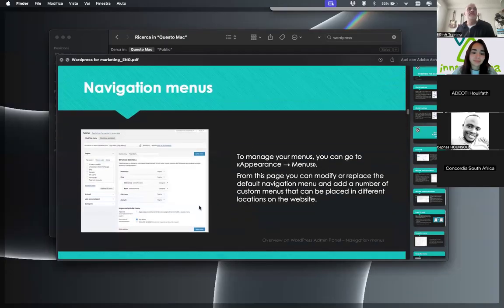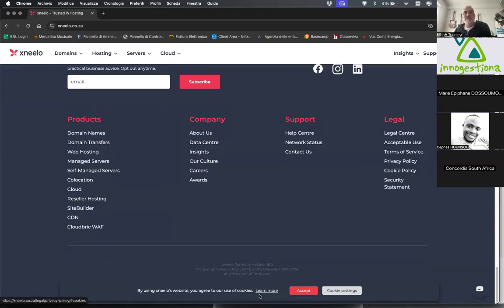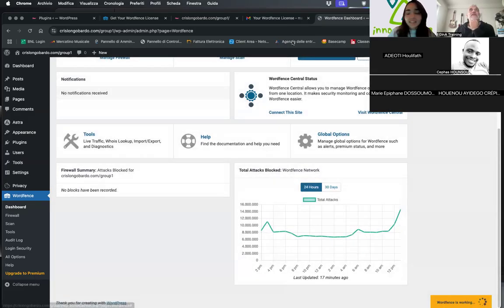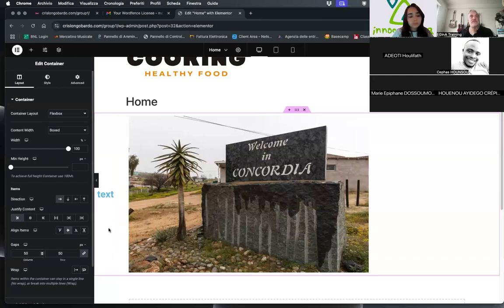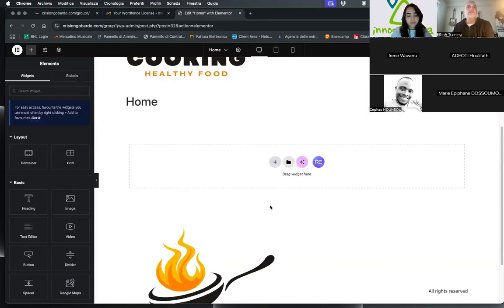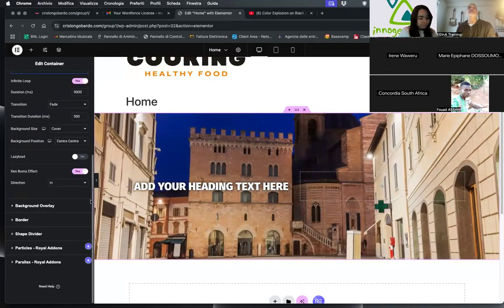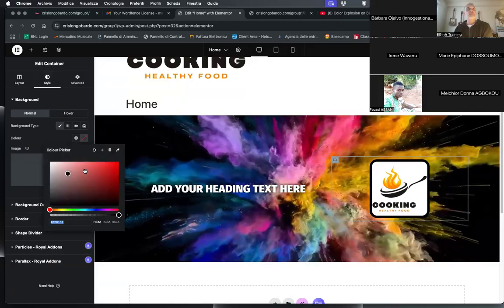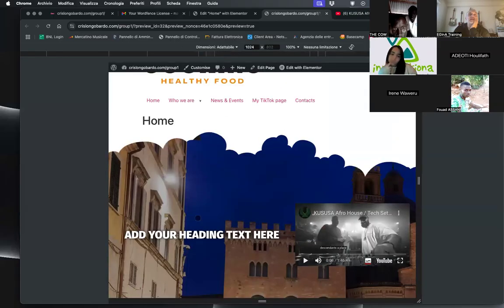SEED4AFRICA Social Hackademy for students Web Design 04